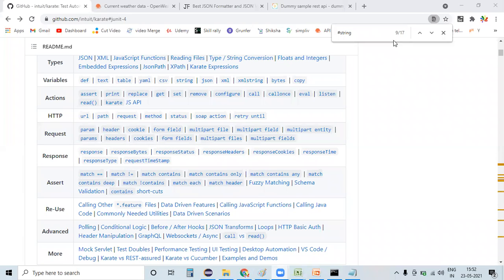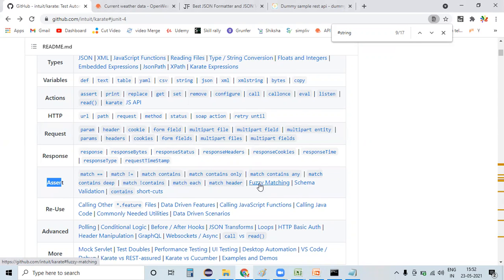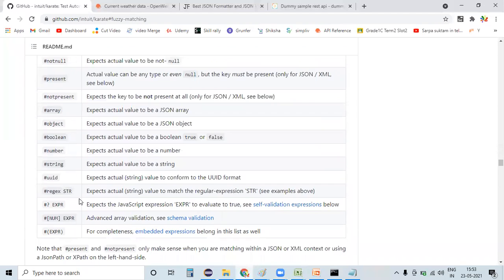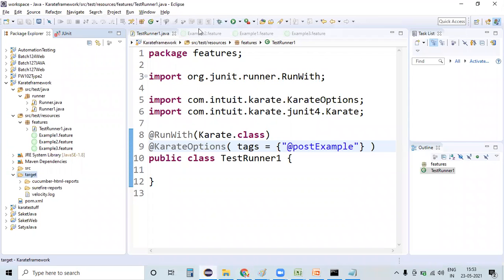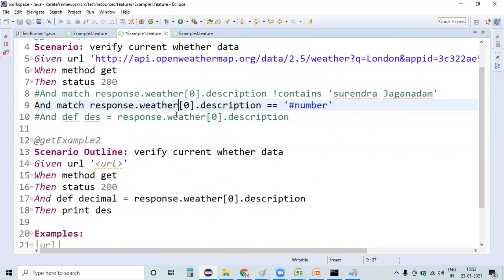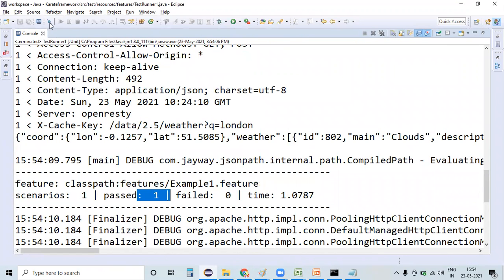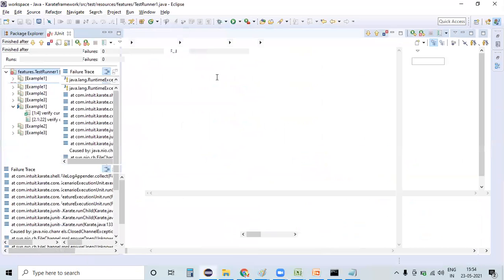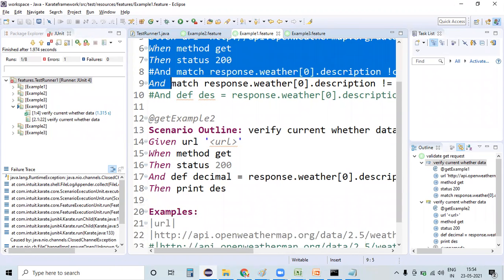Karate Assertions with examples Part 2 |Karate Tutorial for Beginner